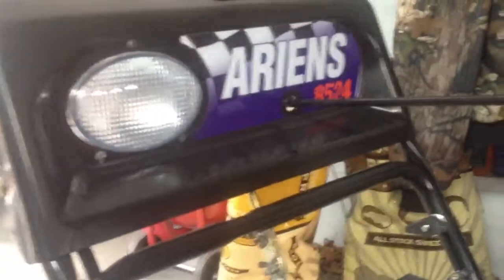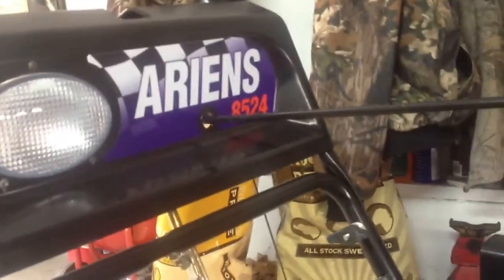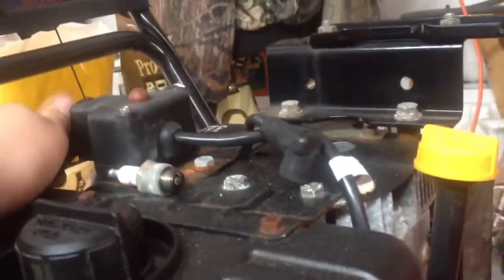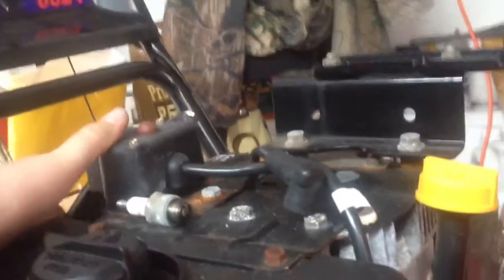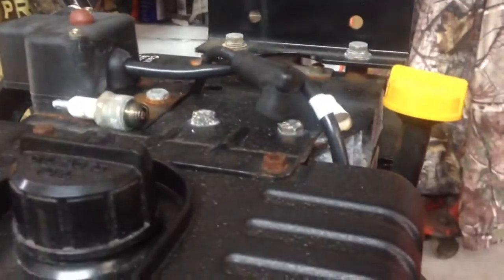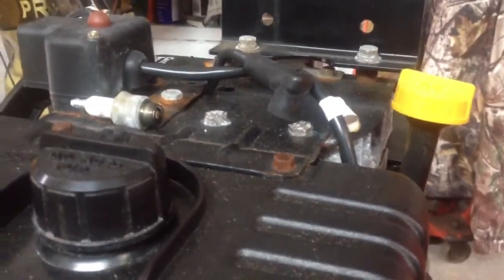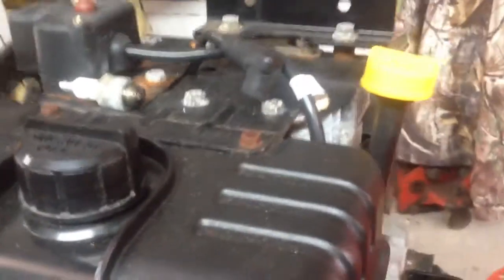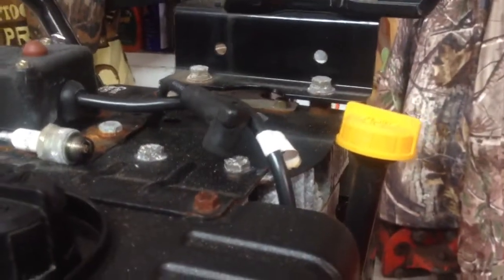Aliens snow blower help!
The rod is broken! I took the head off and the piston doesn't move with the shaft